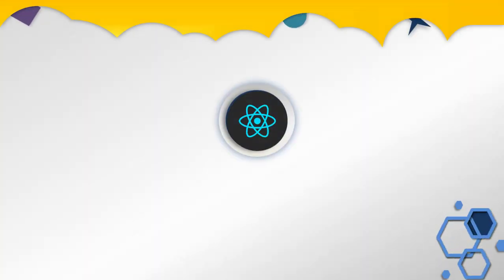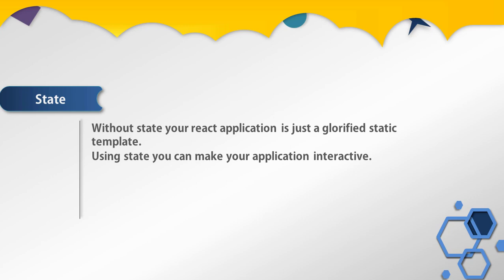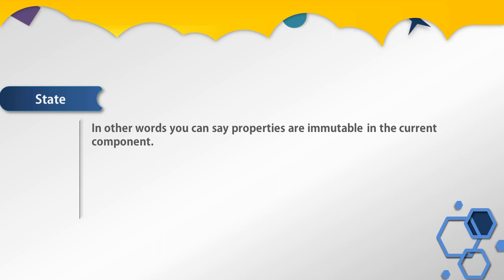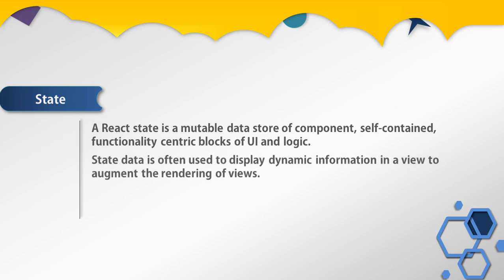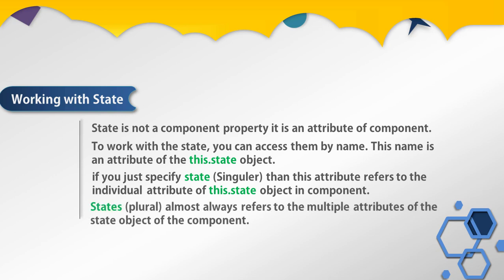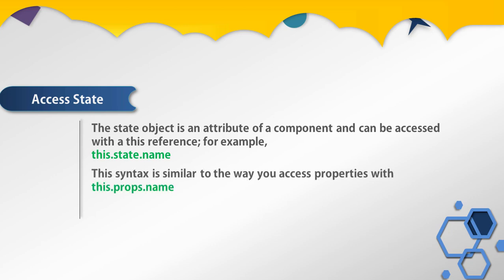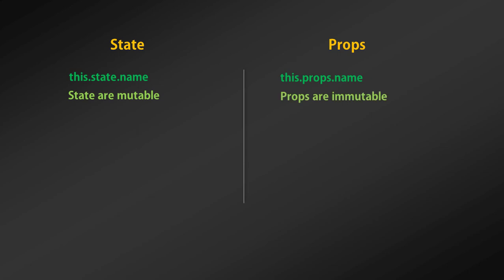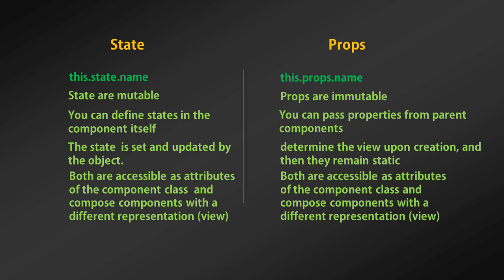What is State? State Verses Props - React For Beginners [21]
Hey everyone welcome to react course. In this lecture we will understand what is the use of state object in react. In the previous lectures we had learn how to use and create component properties.  now in this lecture will understand what is the use of state object and the benefit.
without state your react application is just a glorified static template. Using state you can make your application interactive. I hope you excited as I am because understanding state will help you to build interesting applications.
Imagine that you’re building an autocomplete input.
When you type in it, you want to make a request to the server to fetch information
about matches to show on the web page.  So far, you’ve worked with properties, and you’ve learned that by changing properties, you can get different views.But properties can’t change in the context of the current component, because they’re passed on this component’s creation.

In other words you can say properties are immutable in the current component. meaning you don’t change properties in this component unless you re-create the component by passing new values from a parent

Then how do you change the view if your properties are unchangeable.
In this situation you have state object.

With React component states, you can build meaningful, interactive React applications.
State is the core concept that lets you build React components that can store
data and automagically augment views based on data changes.

A React state is a mutable data store of components—self-contained, functionality centric blocks of UI and logic. Mutable means state values can change.
State data is often used to display dynamic information in a view to augment the rendering of views.
State is not a component property it is an attribute of component.
To work with the state, you can access them by name. This name is an attribute of the this.state object.
There are two types of States.  singular and plural.
 if you just specify state than this attribute refers to the individual attribute of this.state object in component. And states almost always refers to the multiple attributes of the state object of the component.

React takes care of keeping views up to date when the state used
in the views changes. In essence, when state changes, only the corresponding parts of views change. Everything else in the DOM remains intact. This is possible due to the virtual DOM.
React developers use states to generate new UIs.
Lets understand how to access state
The state object is an attribute of a component and can be accessed with a this reference; for example,
 This.state.name.

This syntax is similar to the way you access properties with this.props.name.

Now let understand difference between states and properties.

States and properties are both attributes of a class, meaning they’re this.state and
this.props. That’s the only similarity! One of the primary differences between states
and properties is that the former are mutable, whereas the latter are immutable.
Another difference between properties and states is that you pass properties from parent components, whereas you define states in the component itself, not its parent.

So properties determine the view upon creation, and
then they remain static (they don’t change). The state, on the other hand, is set and updated by the object.
Properties and states serve different purposes, but both are accessible as attributes of the component class, and both help you to compose components with a different representation (view).

In the next lecture will understand how to create a component with state attribute.
I hope you understand what is the use of state in react application.
in the next lecture we will understand how to use states to change value dynamically.

If you have any questions ask me in the comment.  answering the question specified in the comment will definitely help you to improve your knowledge.
 what is all for now we will see you in the next lecture.